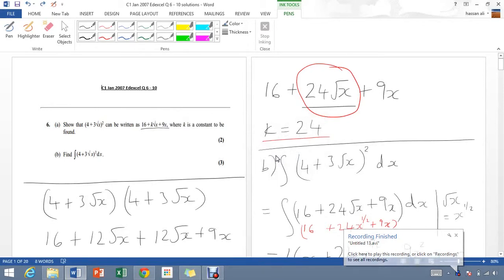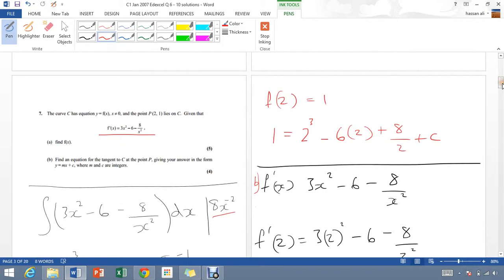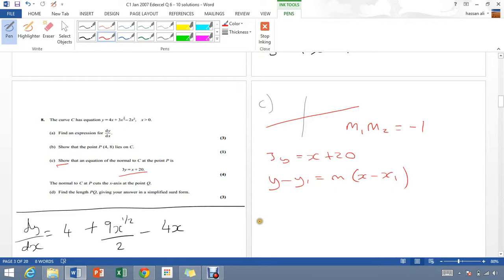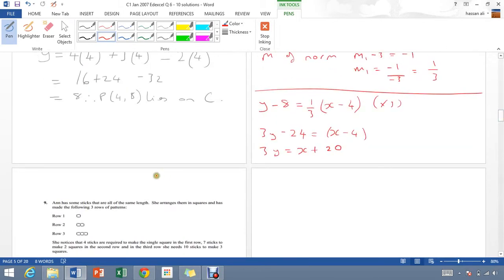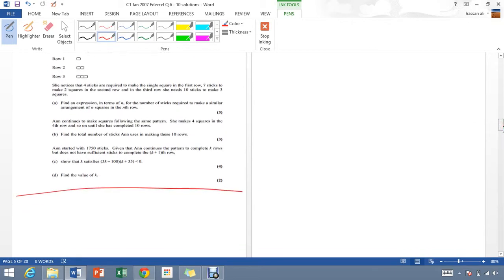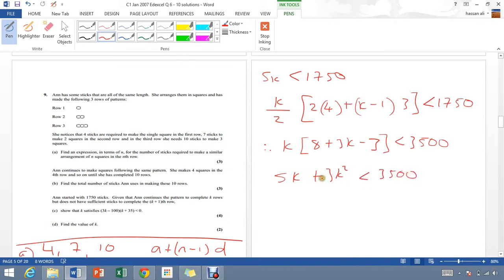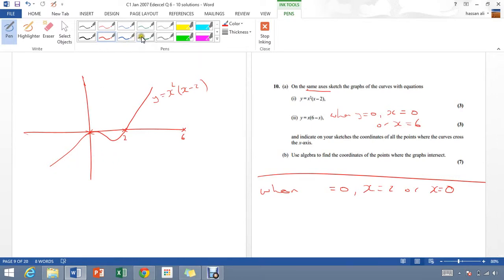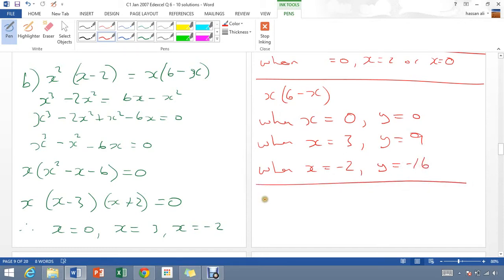C1 Jan 2007 Q6-10